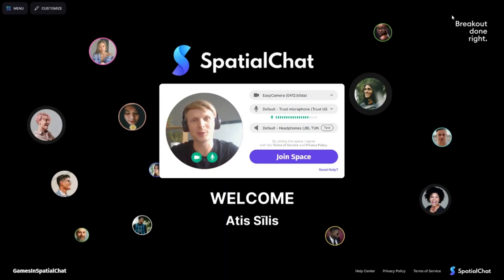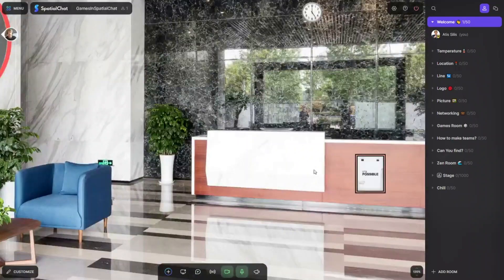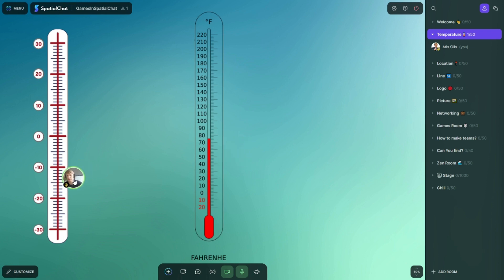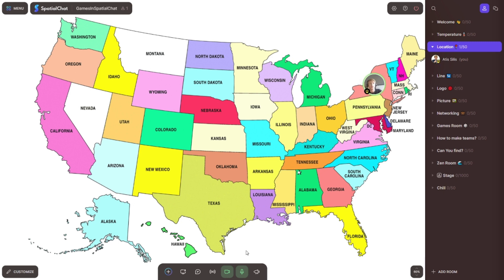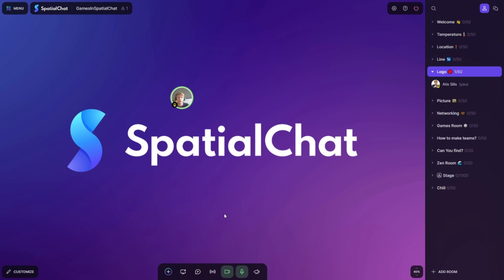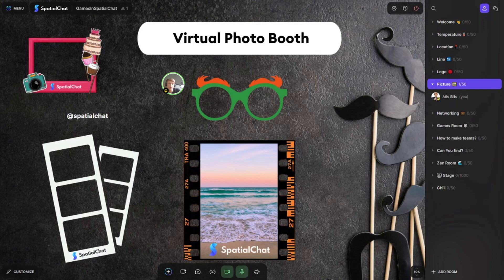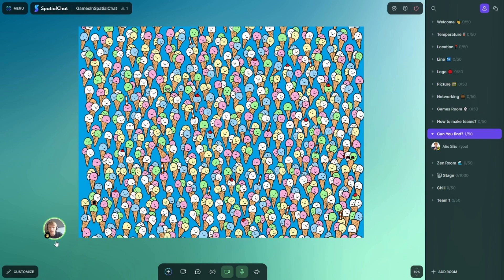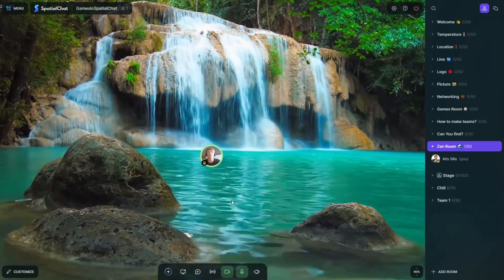Online game ideas in SpatialChat?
In this video, you will find basic ideas and practical knowledge on how to play games in SpatialChat. Perfect for Breakout rooms up to 50 guests.

⏳ Timestamp:
00:00 – Intro
00:23 – Guide your audience
00:48 – Welcome room engagement with Zoom in/out feature
01:33 – Measure the temperature (Two ideas)
02:45 – Location (World, Europe, USA)
04:06 – Line (When do you have a birthday?)
04:58 – Game with the company logo
06:07 – Virtual photo booth (Basic idea)
06:39 – Circle game to welcome new colleague
07:13 – Can you find the hidden object?
08:12 – How to create a video background?